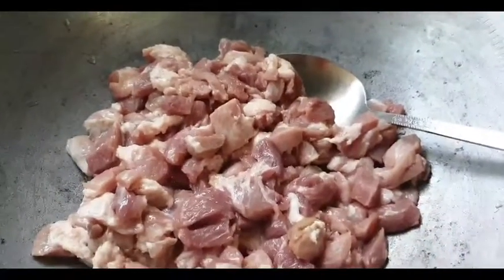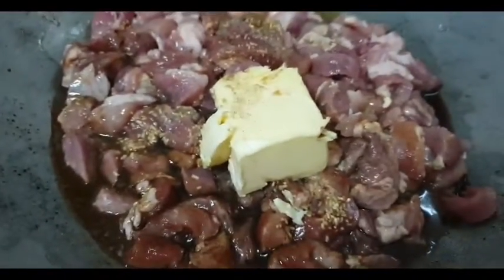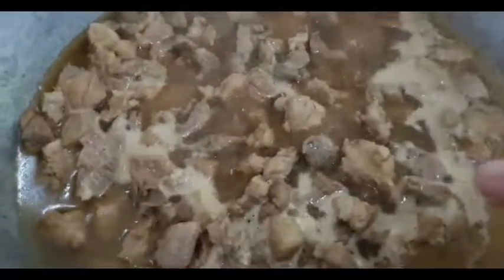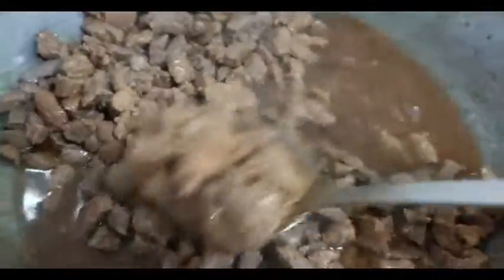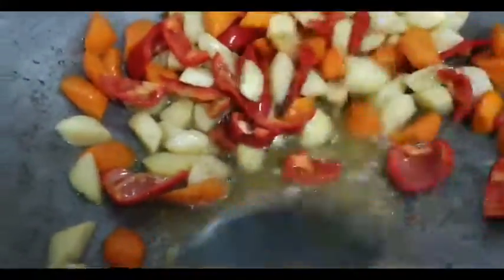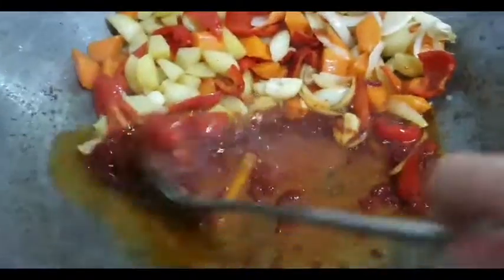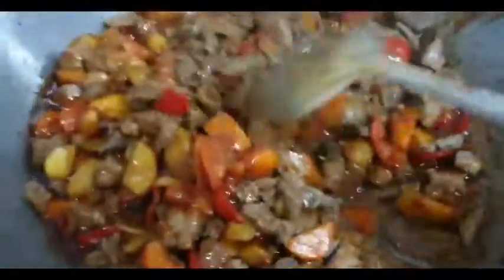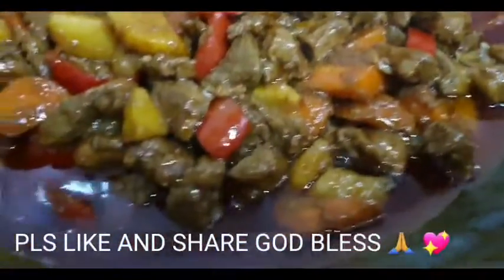VACATION 12 NANAY'S PORK MENUDO SPECIAL NG PAMPANGA/ PORK MENUDO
Ingredients
First step
Kasim kasim pork
Lemon
Toyo
Black pepper
Magic sarap
Butter
Pork liver

Second step
Oil
Potatoes
Carrots
Red bell pepper
Garlic
Onions
Tomato paste
Tomato sauce
Black pepper to tease
Reno liver spread
( kung gusto mag add ng hotdog puwede )

Procedure
Sa first step pakuluin muna ang baboy sa low fire at wag mag add ng water , dahil mag tutubig ang pork
Then pag malambot na pork add na ang pork liver
Don’t over cook
Pag malambot na sila
Set aside

Pamunta ba sa second step

Sa second step
Prituhin muna ang carrots at patatas at red bell pepper
Pag malambot na carrots and patatas, set aside
Isunod na bawang sibuyas
Then tomato paste tomato sauce igisa eto kasabay bawang sibuyas
Then ihalo na ang mixture na naluto na pork and liver
Shimmer nalang eto angang maluto

Sundin nalamang po procedure sa video